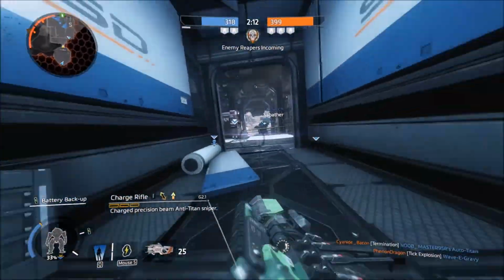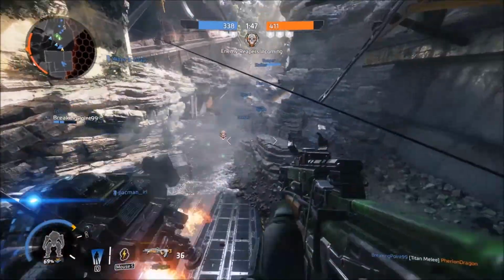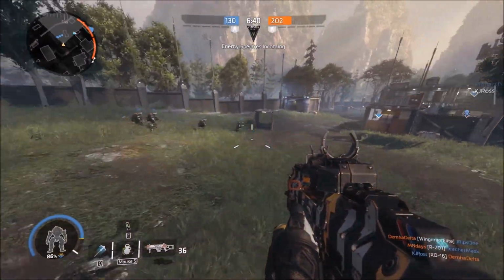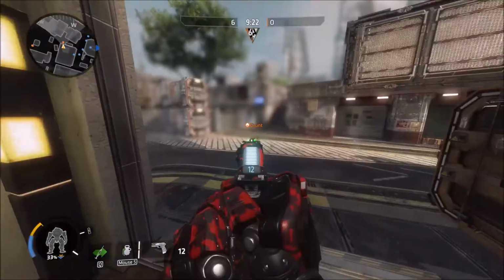Titanfall 2 Attrition Guide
How to play attrition and maybe benefit your team a little.

Thanks for letting the whole world use your music and stuff, kev.